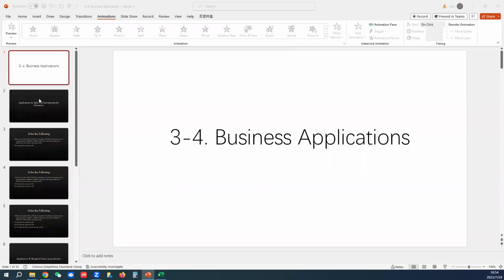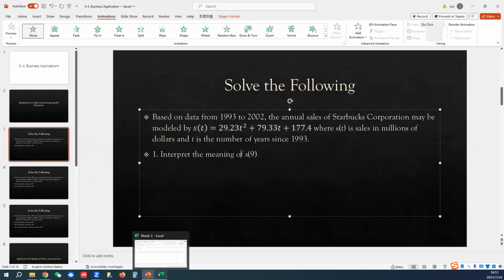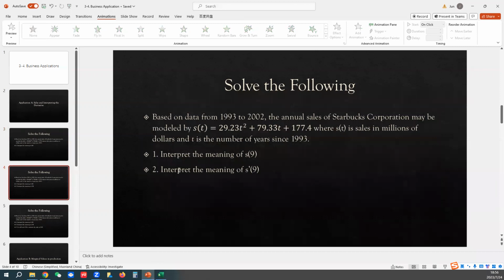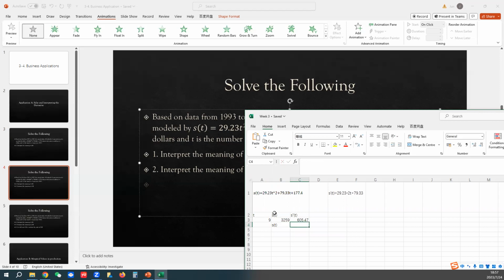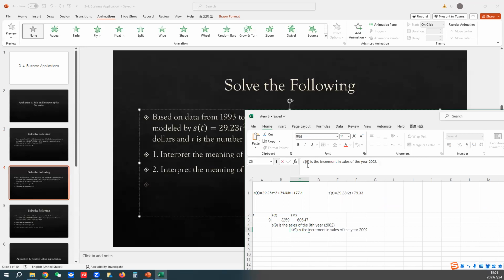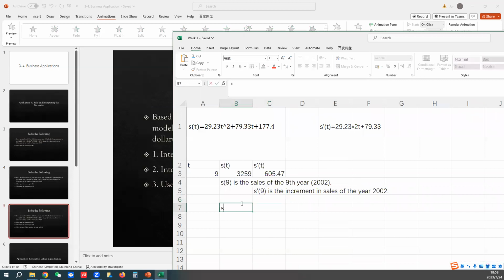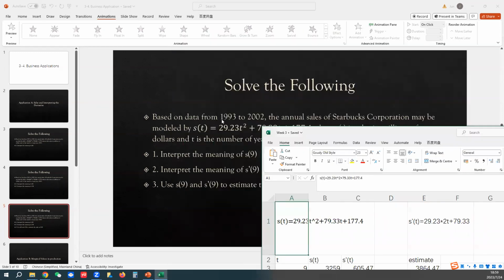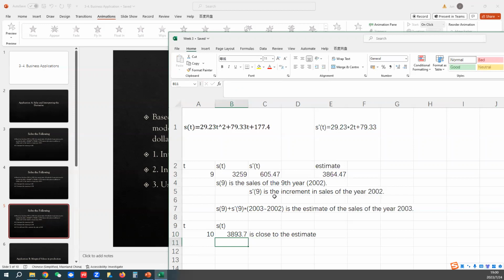3-4.A. The Business Application to Sales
How to use s(t) and s'(t) to estimate sales in the future, and how to interpret s(t) and s'(t)